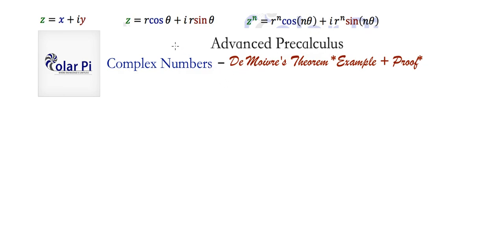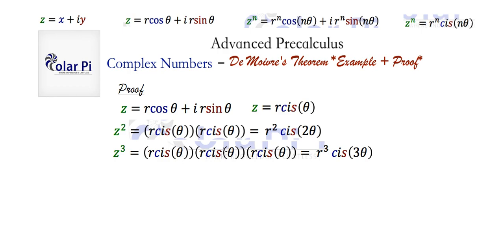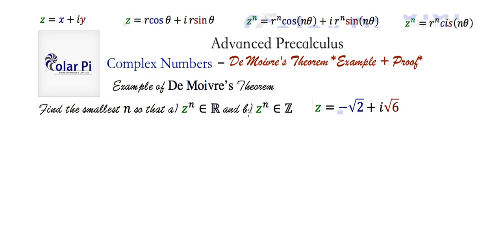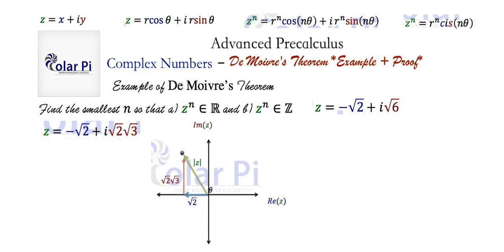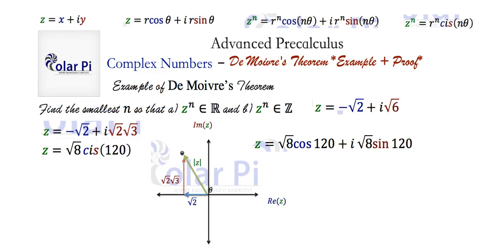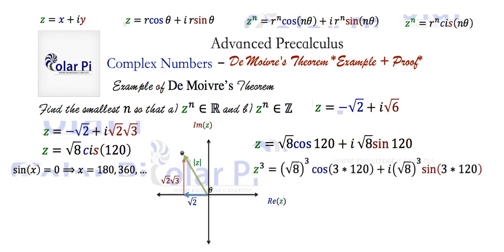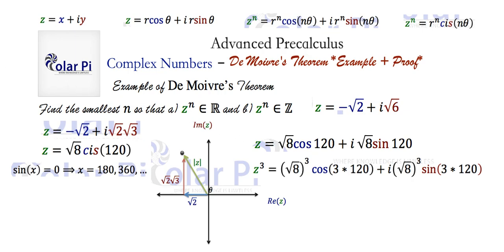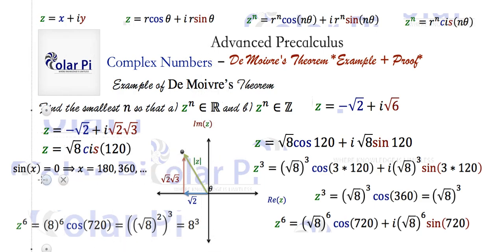Proof of Demoivre's Theorem + Hard Fun Example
1) He is incredibly narcissistic and promotes himself shamelessly.
2) He misleads and confuses.
3) He pushes people away from Jesus Christ God, the Holy Trinity, the one and only messiah.  White Jesus does all three of the above and more -- matching the ways of Satan.

In this video, I show you how to prove Demoivre's theorem and I give you a really fun interesting example.